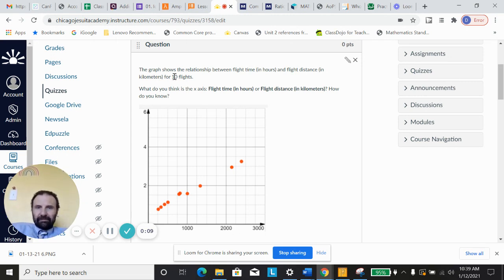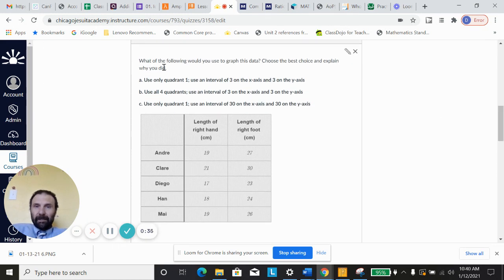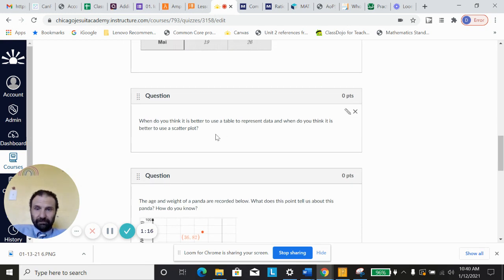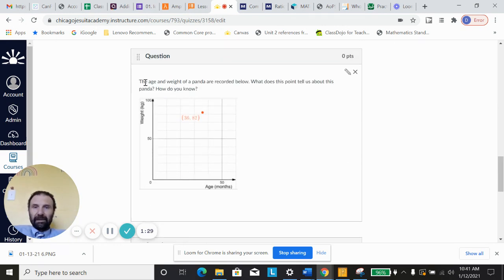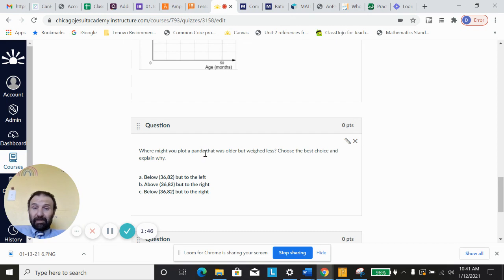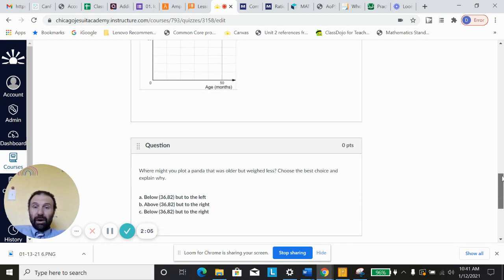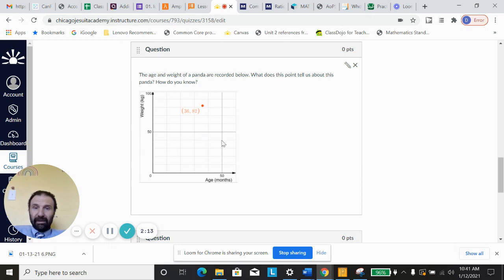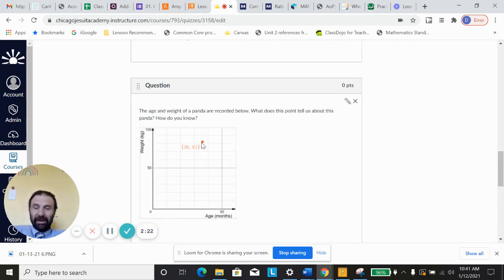Review of Monday's material